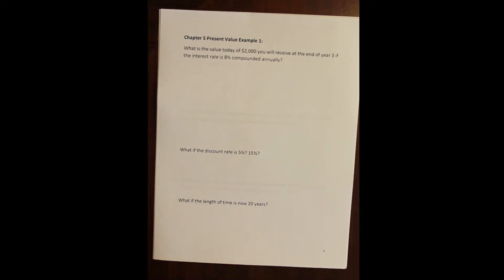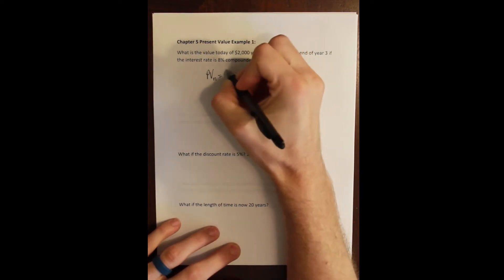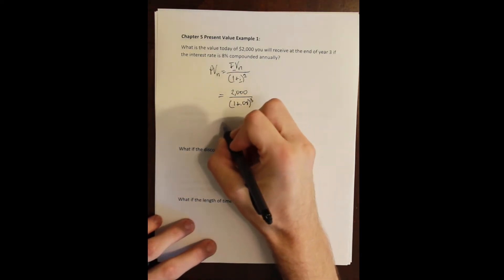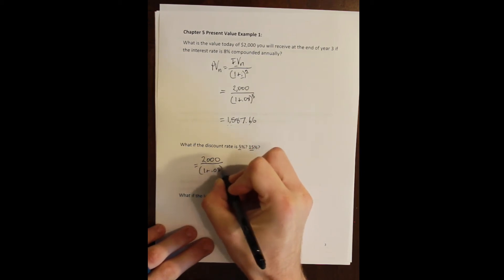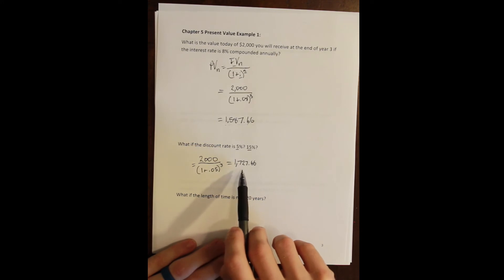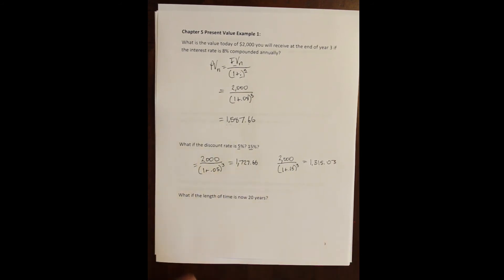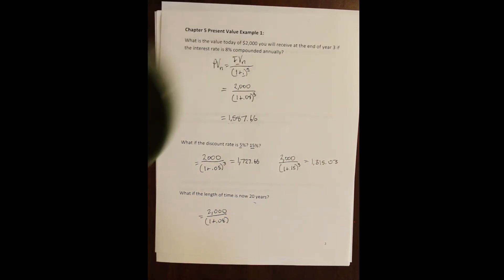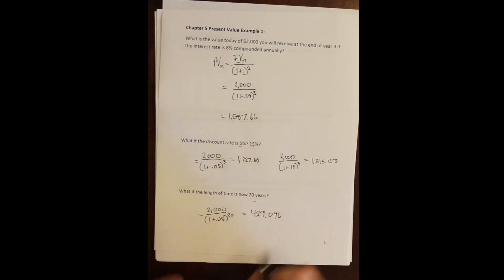Chapter 5 Examples - Present Value 1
This is an example demonstrating the use of the present value formula in muliple periods, as well as a discussion of the effect of the compounding period on present value.